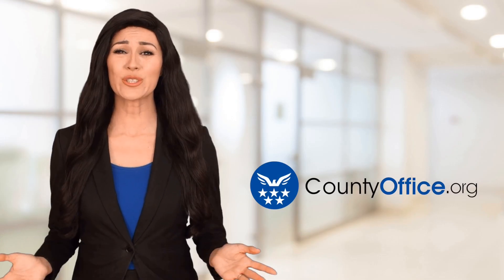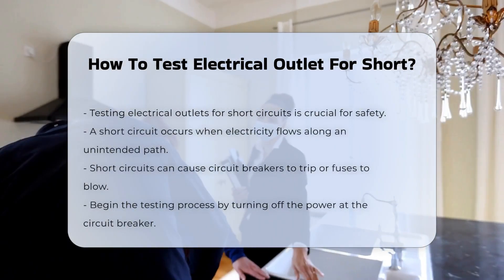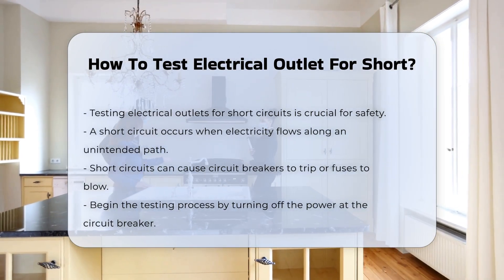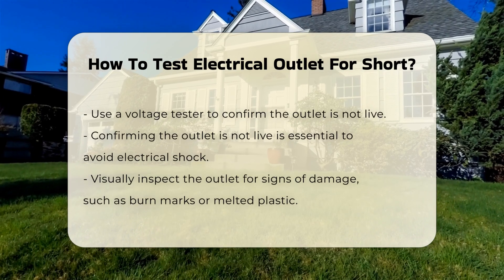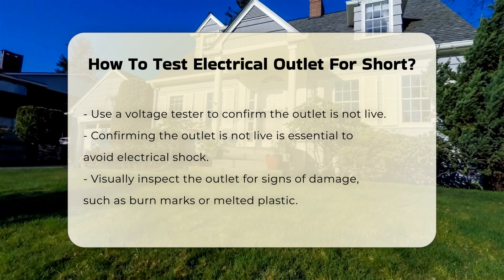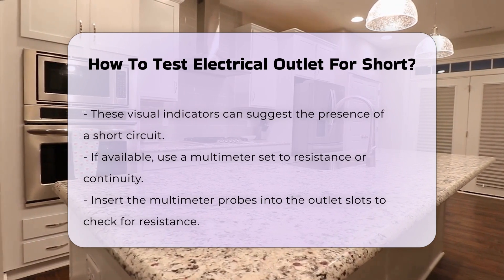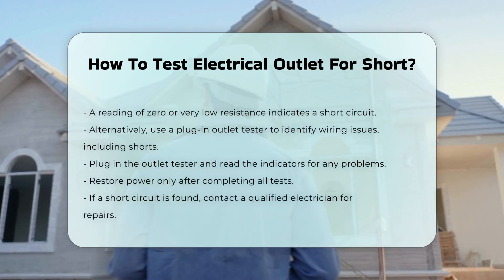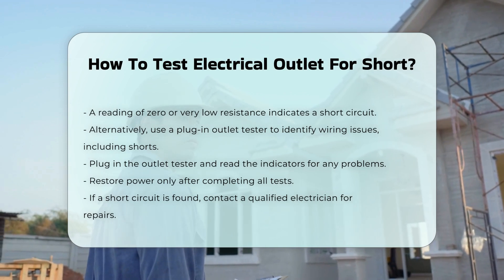How To Test Electrical Outlet For Short? - CountyOffice.org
How To Test Electrical Outlet For Short? In this informative video, we will guide you through the essential steps for testing an electrical outlet for a short circuit. A short circuit can pose serious safety risks and may lead to circuit breakers tripping or fuses blowing, so knowing how to identify one is crucial. We will cover the necessary safety precautions to take before starting your testing, including how to properly turn off the power at the circuit breaker and confirm that the outlet is not live using a voltage tester.

Visual inspection of the outlet can reveal crucial signs of damage, such as burn marks or melted plastic, which could indicate a short circuit. Additionally, we will show you how to use a multimeter to measure resistance and continuity, providing you with a clear understanding of how to detect a short circuit. If you prefer, we will also discuss the use of a plug-in outlet tester, a handy device that can simplify the process of identifying wiring issues.

If you discover a short circuit during your testing, we strongly recommend contacting a qualified electrician for repairs to ensure your safety and the proper functioning of your electrical system.